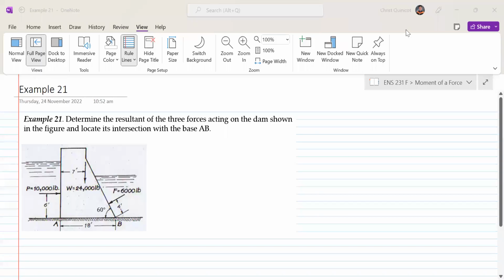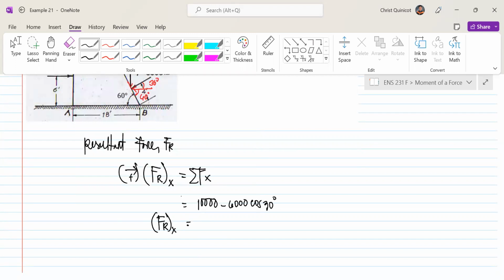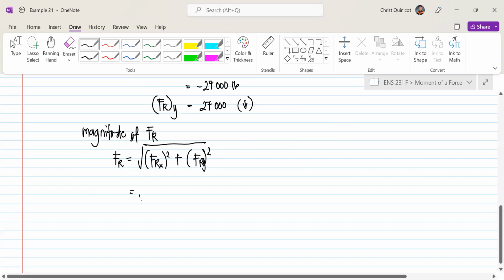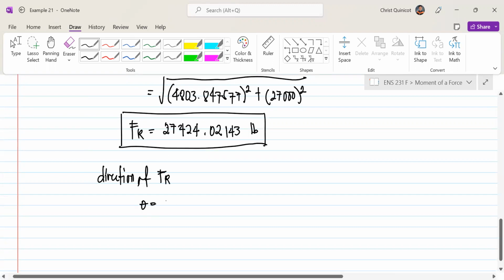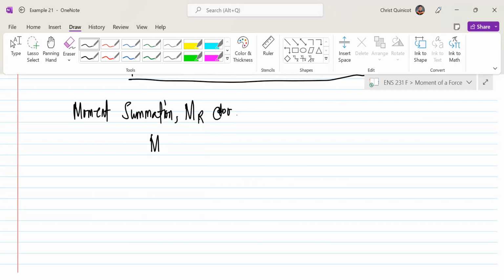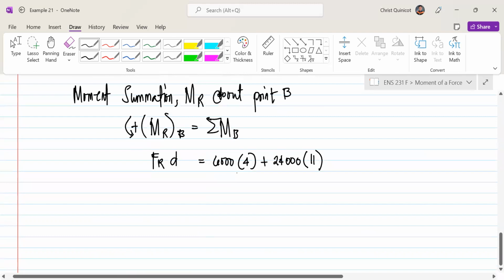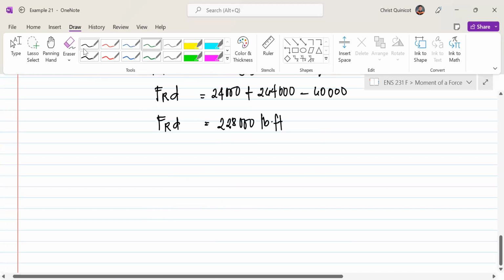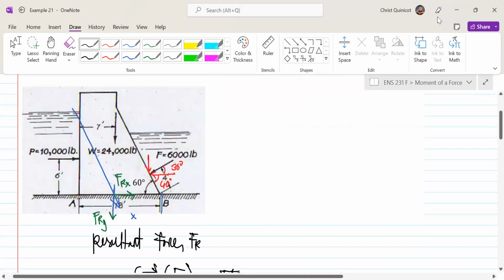[ENS 231] Force System Resultant - Example 21